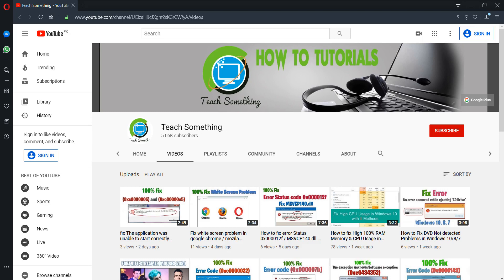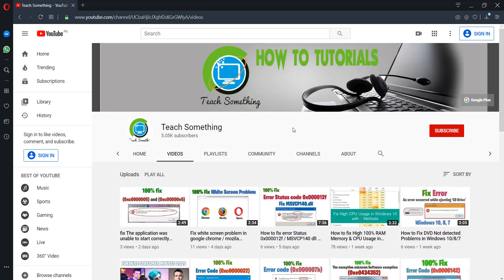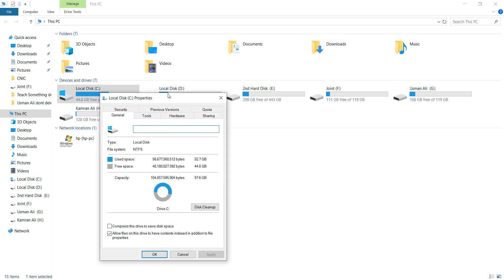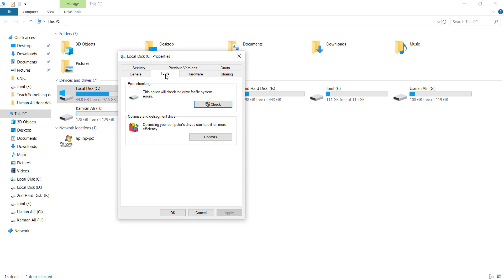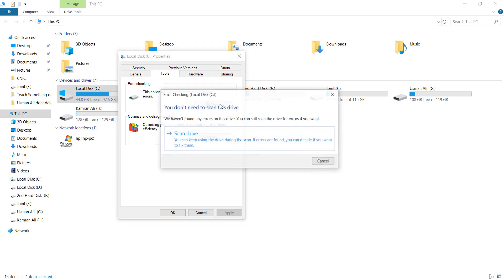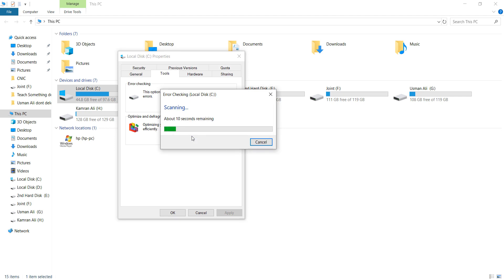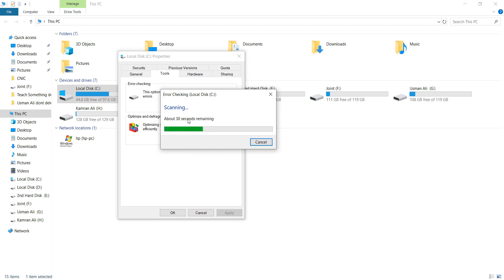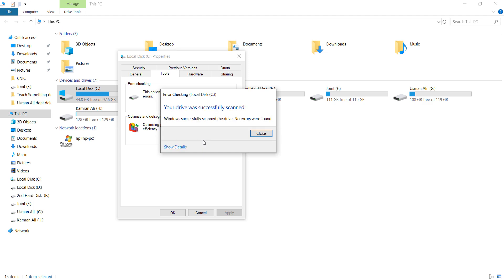How to Fix Error Code 0x80070057 in Windows 10/8/7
In this video tutorial i will gonna show you How to Fix Error Code 0x80070057 in Windows 10/8/7.